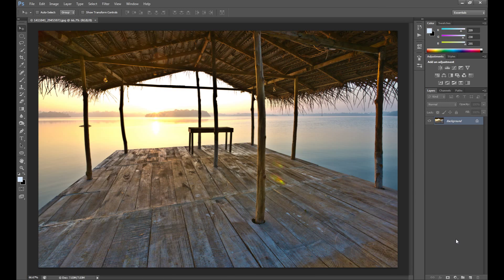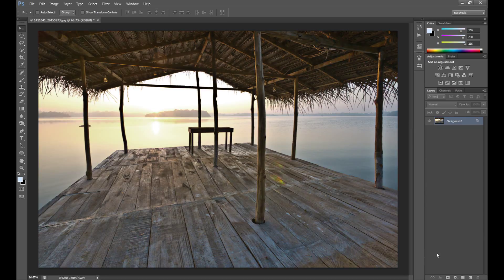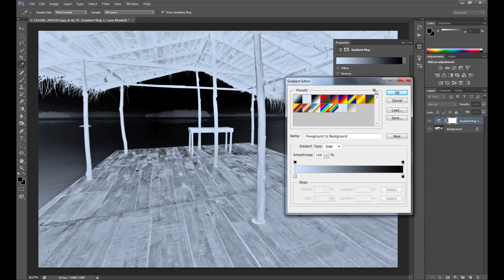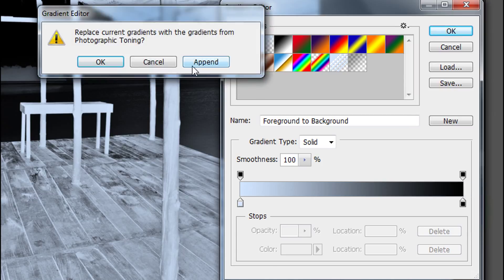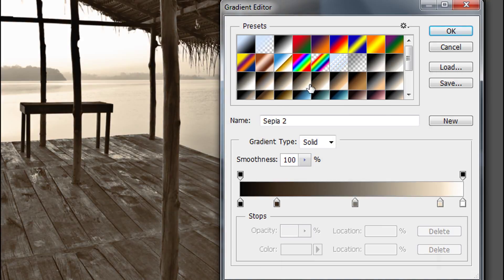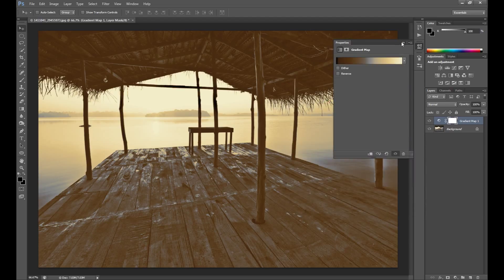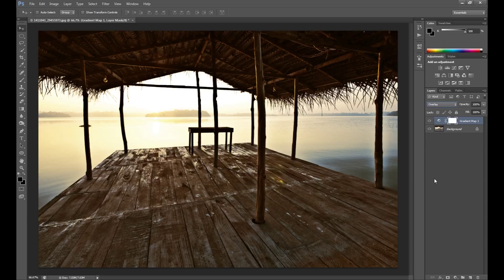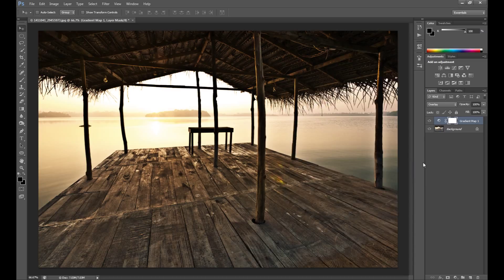Hidden Photographic Toning Gradients - Photoshop CS6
Heres a quick tip about where you can find and how to use photographic toning gradients in photoshop CS6.  This is the quick way to tone or split-tone your photos, sho hope you gus enjoyed! :)